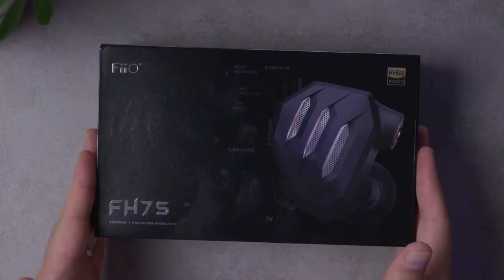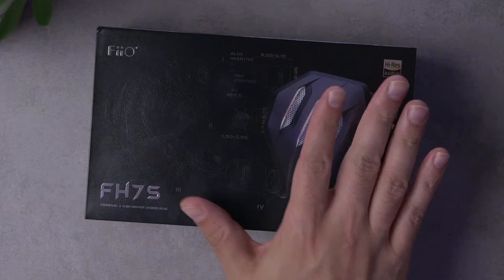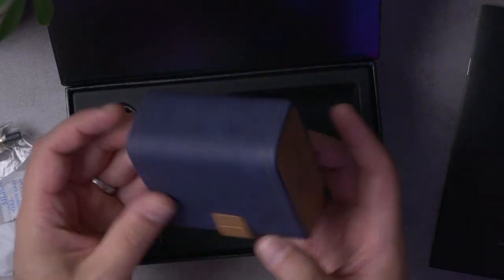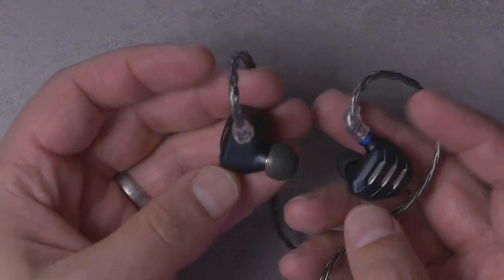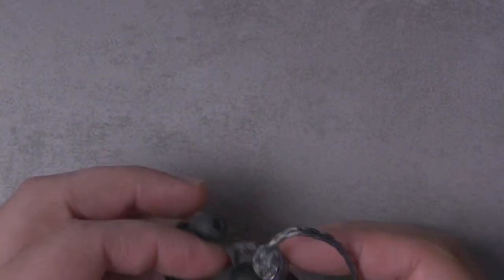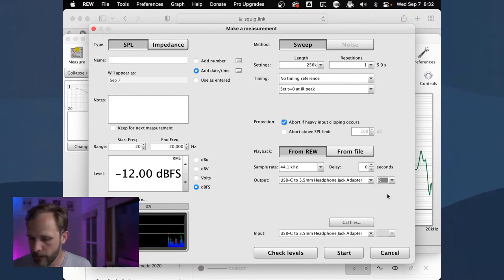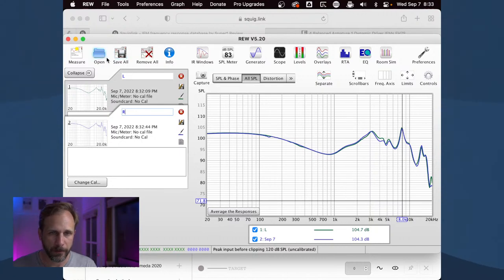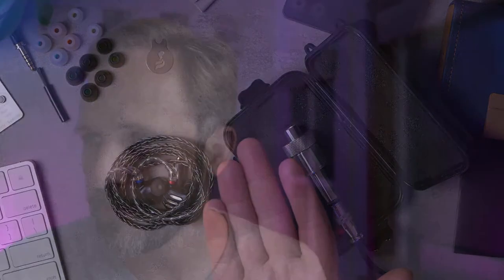Fiio FH7S FIRST LOOK! Unbox and squig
Fiio's got a new hybrid, the $400 FH7S. So what's in the box and how's it measure? Let's dig in.

See the FH7S on AliExpress